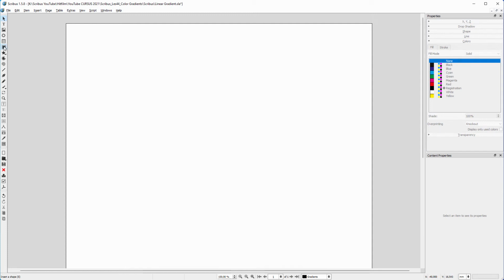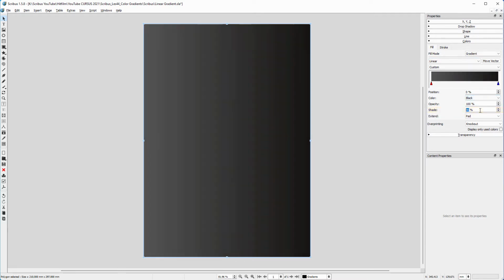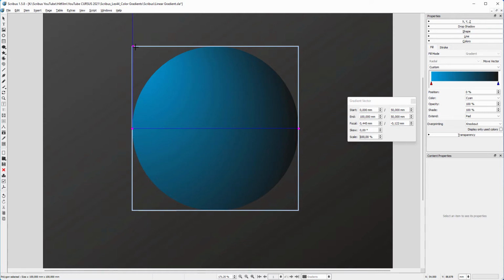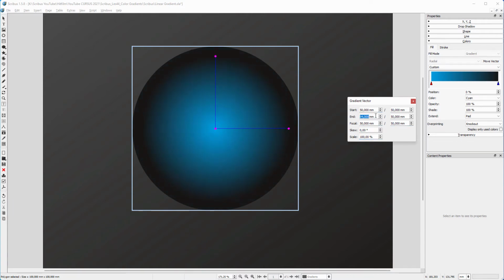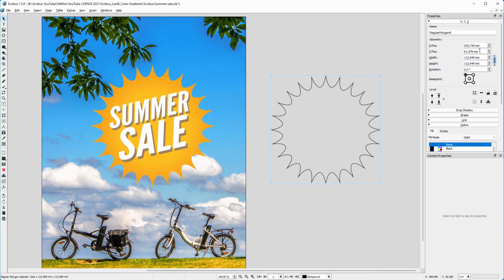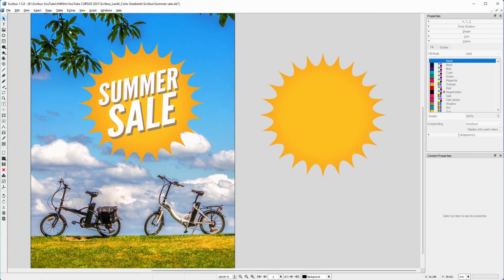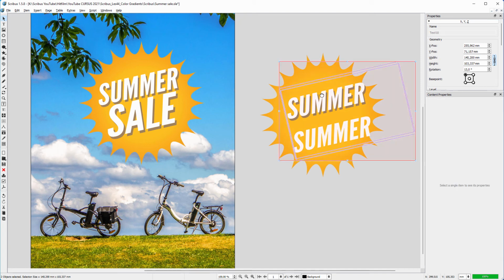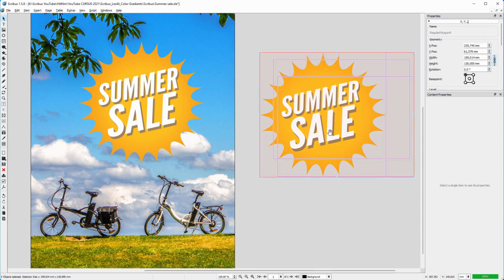44) Color Gradients in Scribus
In this lecture we will look at how to make gradients in Scribus. We will look at the difference between a linear and a radial gradient. We will see how to give a gradient a direction, and how to scale a gradient on one axis.